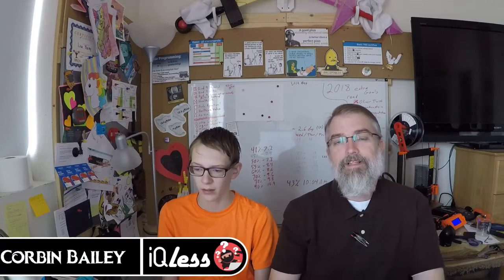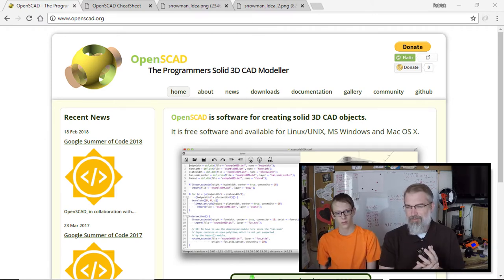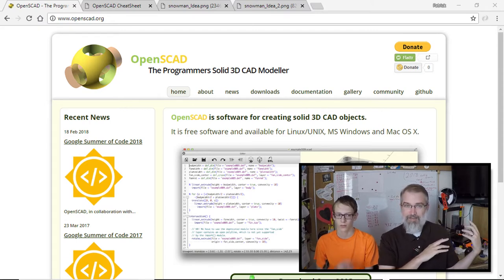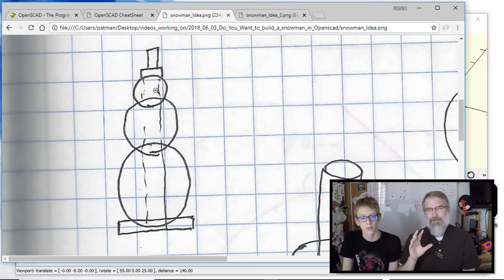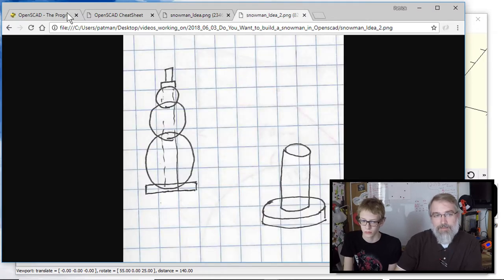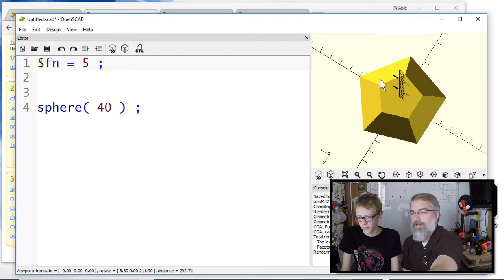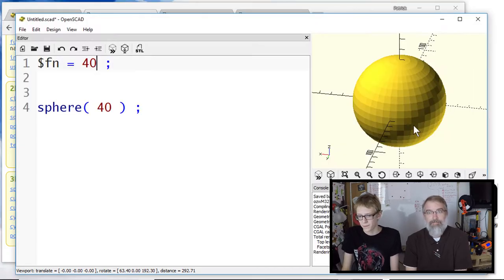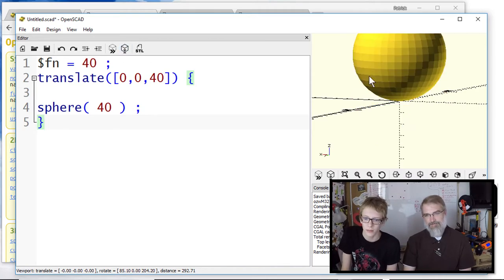3D Printing: Do you want to build a snowman? in Openscad?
URLS

3D printing a snowman in openscad